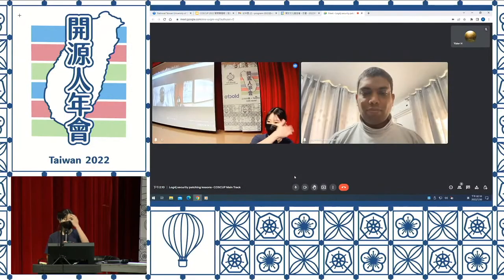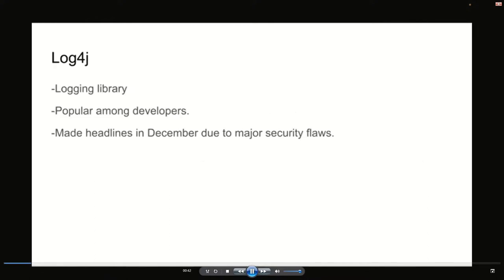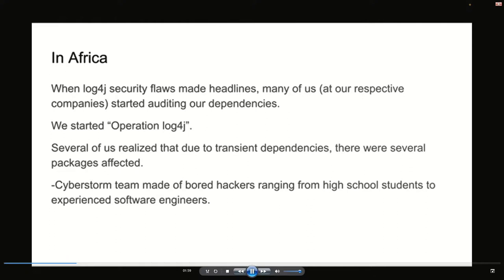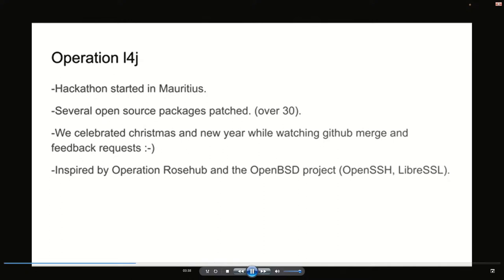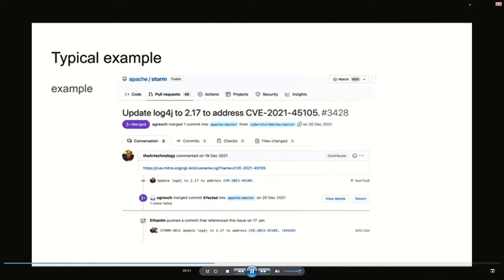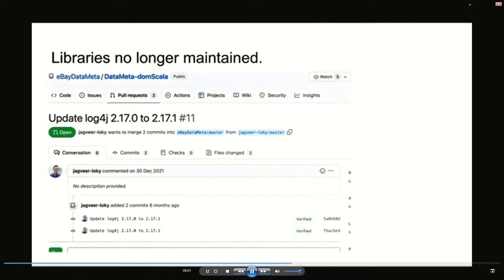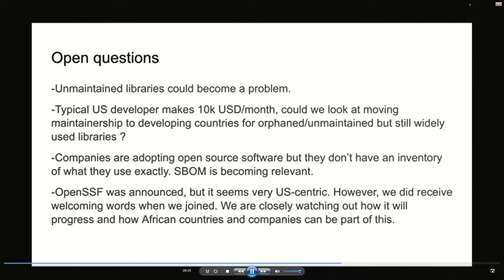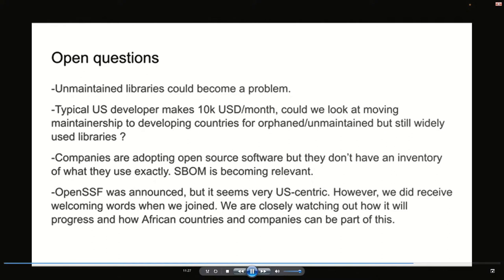Log4j security patching lessons｜COSCUP 2022 Main Track DAY01 [RB]